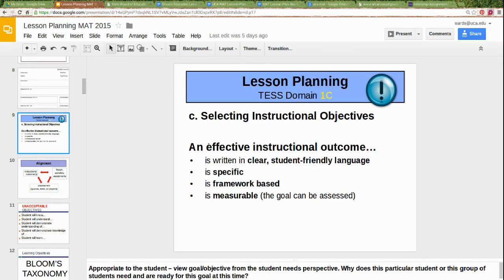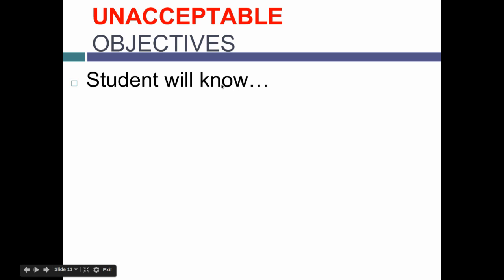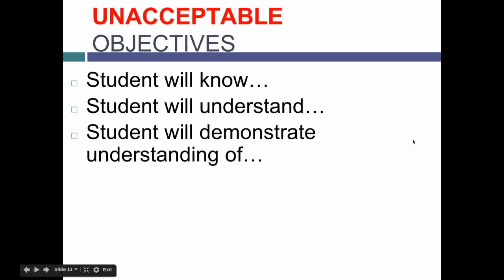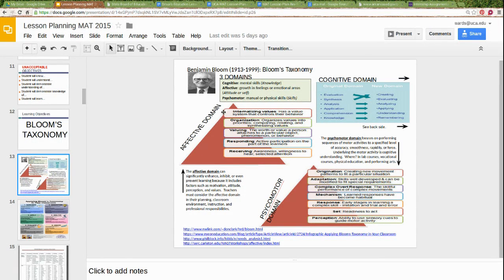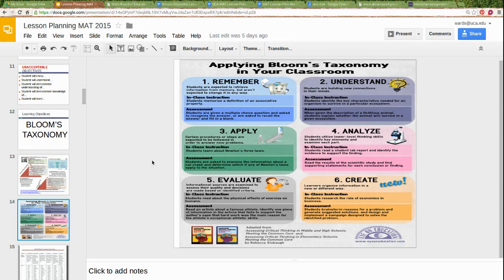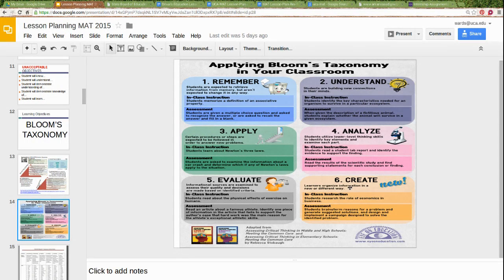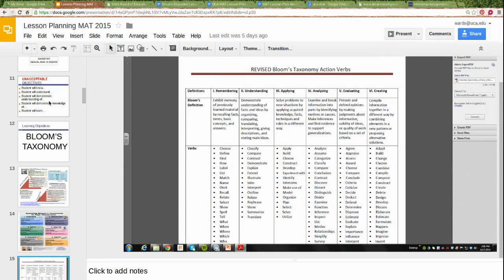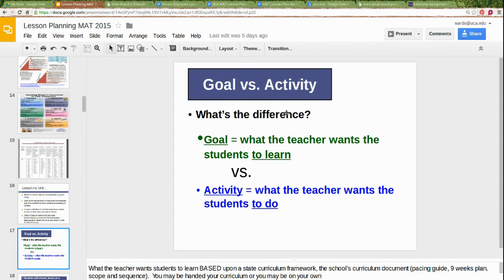Video 3 MAT Lesson Planning 101